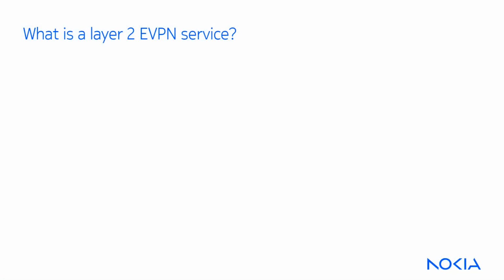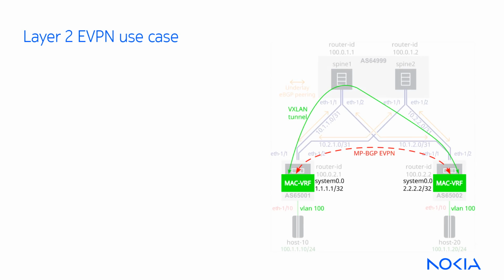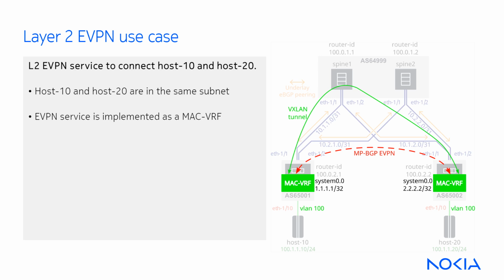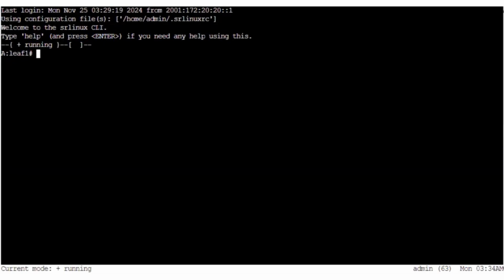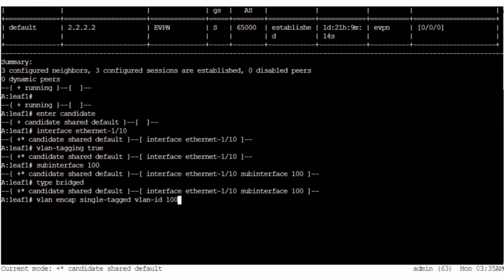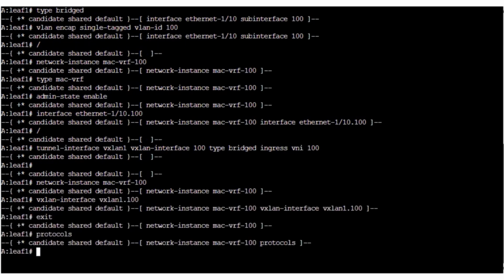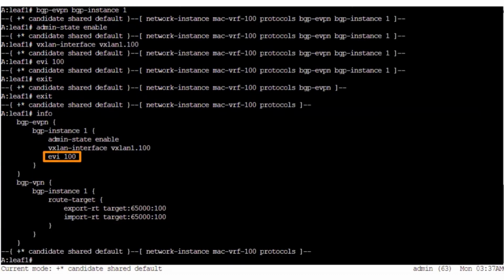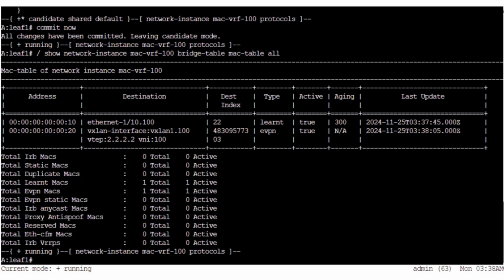Nokia Data Center EVPN: Layer 2 EVPN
In this video, we explain how to configure and verify a layer 2 EVPN service on a Nokia SR Linux device.